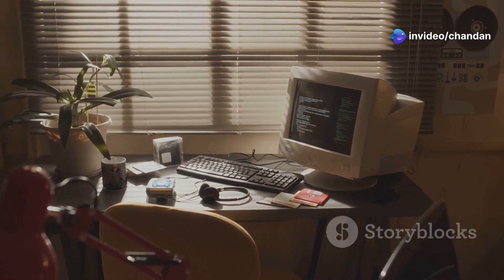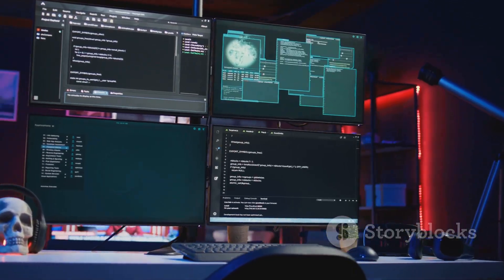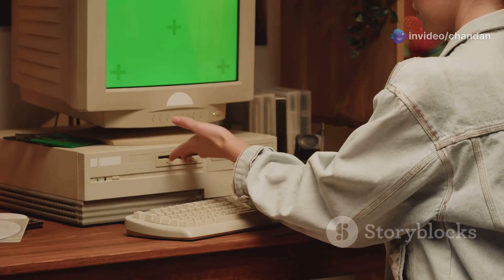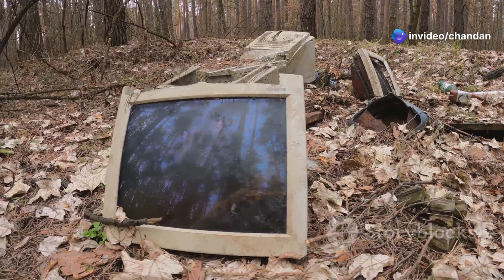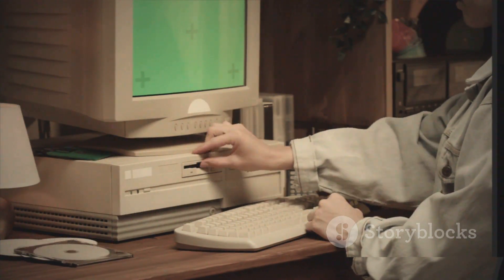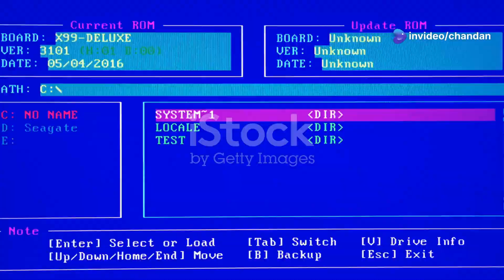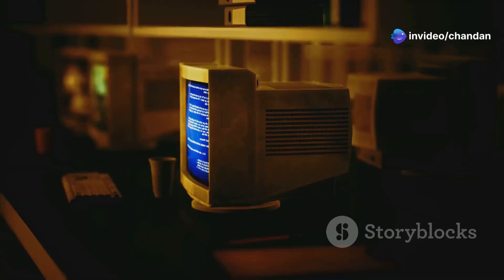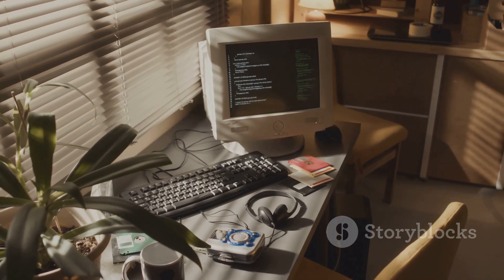Revive Your Old PC with antiX Linux: Lightweight & Fast!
Revive your old computer with our in-depth **antiX Linux review**! This **lightweight Linux distro** is designed specifically for aging PCs, delivering remarkable performance without the bloatware. With options like IceWM and Fluxbox, antiX runs seamlessly even on systems with just 256MB of RAM!

In this video, we cover everything from installation to real-world performance, showcasing how antiX can breathe new life into your low-spec hardware. We'll dive into its pros and cons, so you can decide if it's the right fit for your needs.

If you find this review helpful, please **like** and **share** the video! Let us know your thoughts on antiX in the comments!

OUTLINE:

00:00:00 A New Lease on Life for Your Old PC
00:00:36 Taking antiX for a Test Drive and Making it Home
00:01:09 Zippy Performance for Everyday Tasks
00:01:43 Weighing the Pros and Cons of a Minimalist Distro